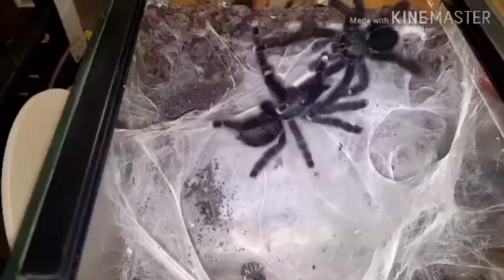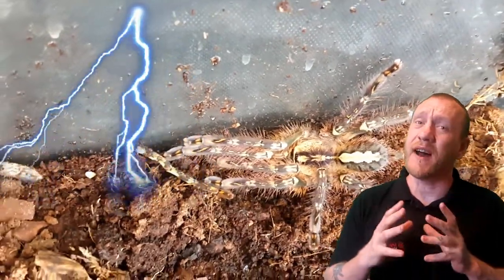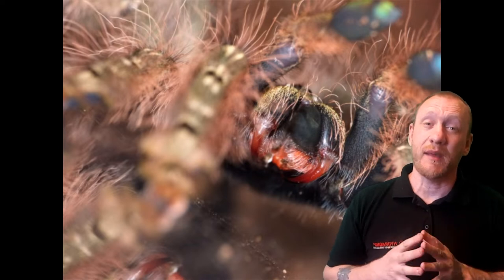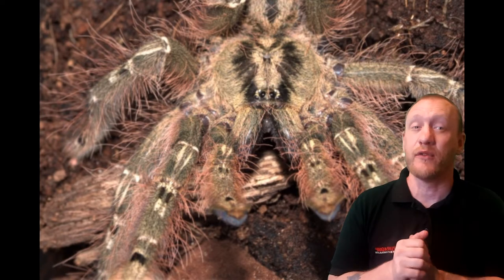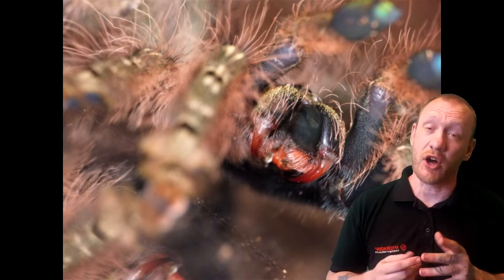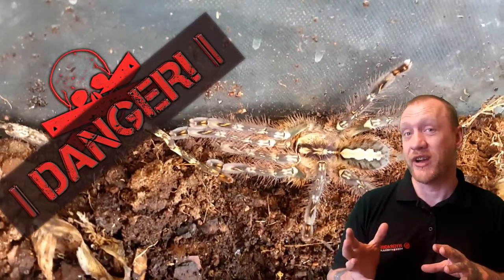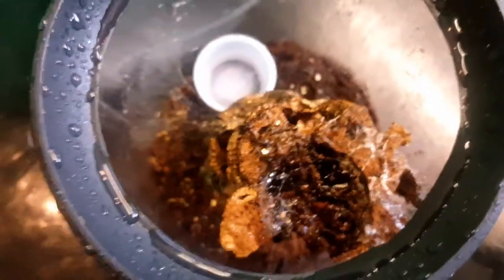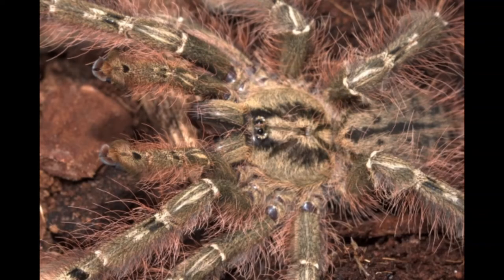Feather leg baboon care / stromatopelma calceatum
feather leg baboon care stromatopelam calceatum care and background
This episode we take a look at the feather leg baboon one of the most beautiful tarantulas out theren.
care advice along with some facts about these guys in the wild.

insta @scotts_inverts tiktok scotts inverts